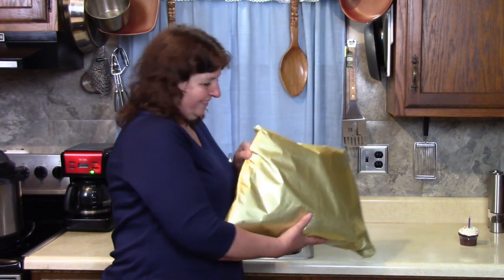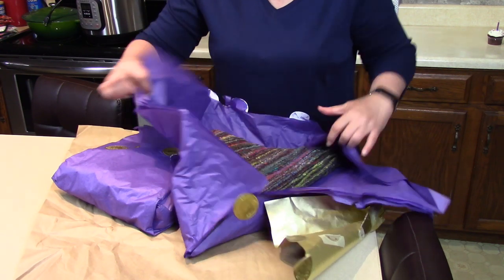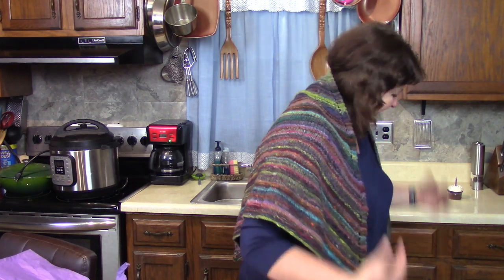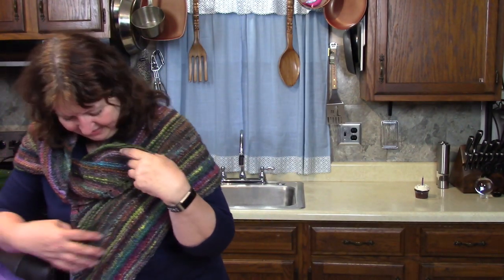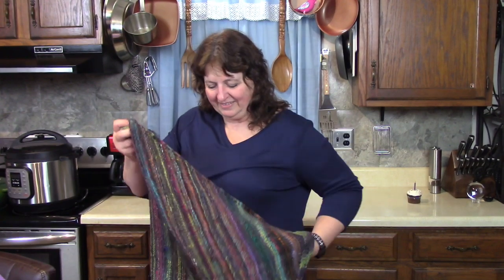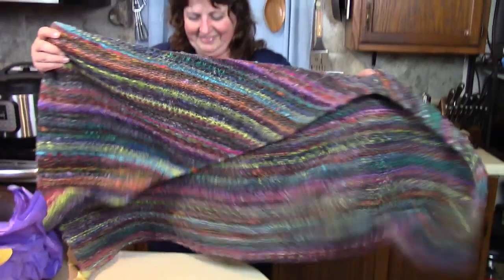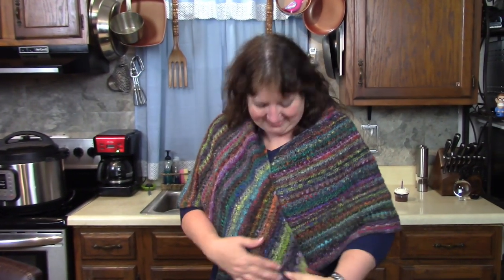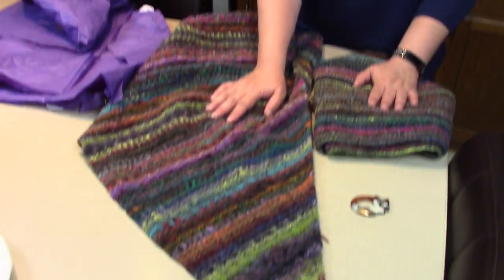Opening Gift of Beautiful Knitted Wool Shawls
Thanks for the beautiful shawls that you made, Mama Llama Razzle Dazzle!